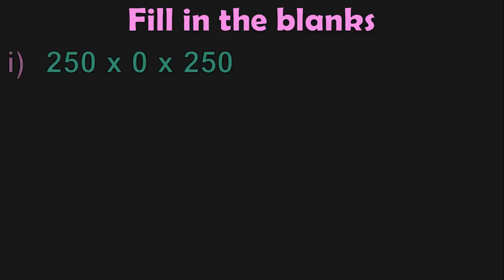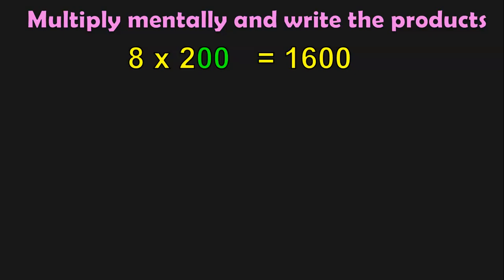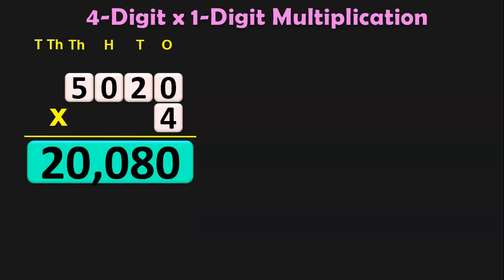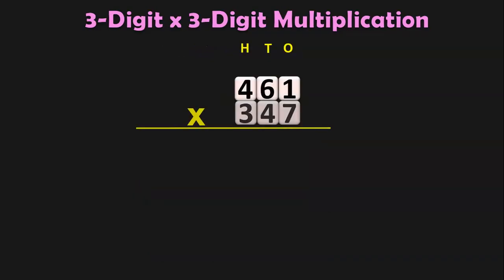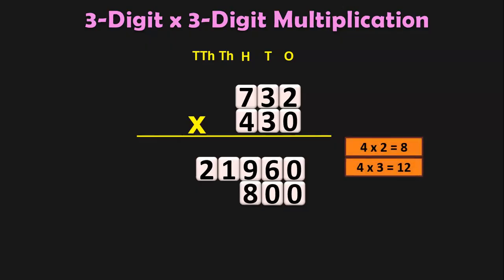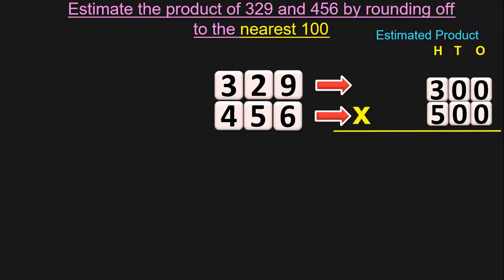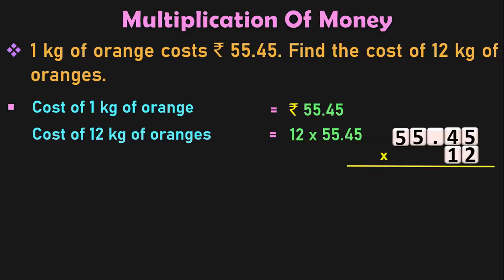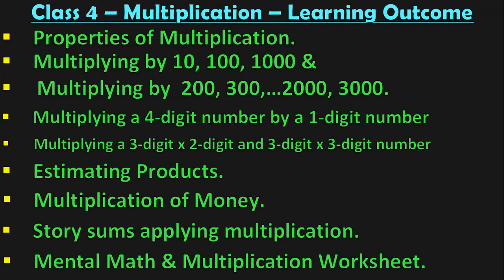Class 4 | MULTIPLICATION WORKSHEET and MENTAL MATH concepts | PMCE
How to use mentalmath concepts to do multiplicationsums? Sums from all the topics in multiplication are included in this class4multiplicationworksheet video. estimatingproducts, moneymultiplication are important topics. Sums based on these concepts are also included in this worksheet video.

Links to CLASS 4 MULTIPLICATION Videos:
Watch this video NEXT to do WORD PROBLEMS in MULTIPLICATION: